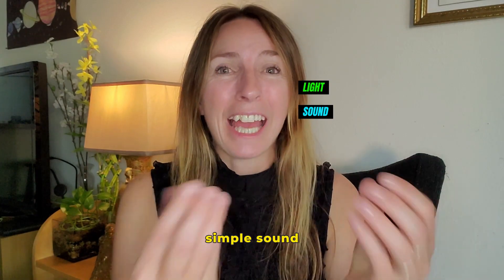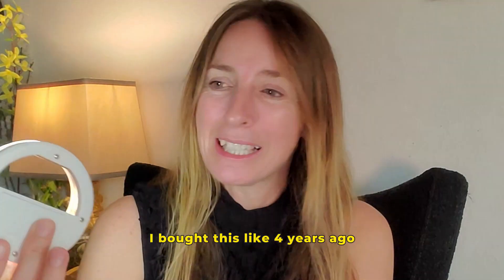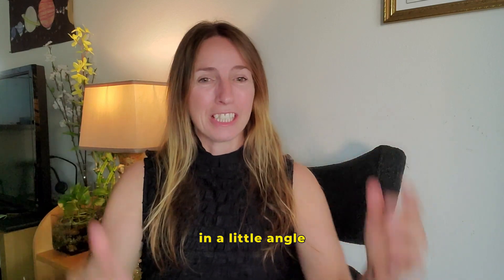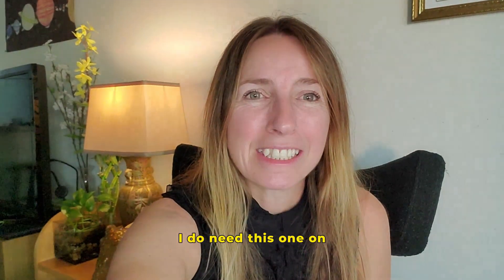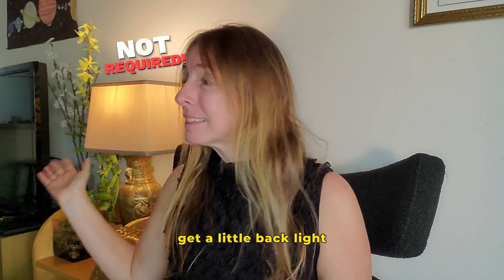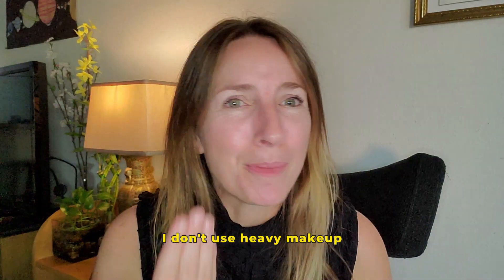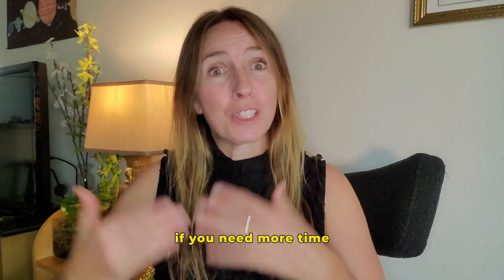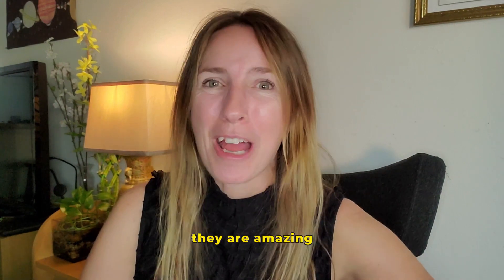3 Affordable Video Essentials for Creating High-Quality Content: A Beginner's Guide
When starting our video recording journey, we often find ourselves overwhelmed by the technical aspects. In this concise 3-minute video, I simplify the process by sharing my go-to method for recording Instagram videos, which I've recently adopted for my YouTube content.

From lighting and sound to setup and presentation, I share actionable tips and budget-friendly solutions to help you kickstart your video-making journey. Discover how simple tools like a selfie light and a wireless microphone can make a big difference in the quality of your videos.

Whether you're a budding YouTuber, a passionate storyteller, a professional, or a business owner looking to engage your audience, this video is for you. Let's explore how you can create professional-looking videos from the comfort of your own home.

🌟 Don't miss out on valuable insights and practical advice! Watch now and start creating captivating content that leaves a lasting impression.

Equipment
Wireless microphone used in this video
Similar Selfie Light as the one used in the video
Phone: Use your own, the back camera is preferred.

– Video Info –
Edited on Davinci Resolve and CapCut
Used Canva Assets.